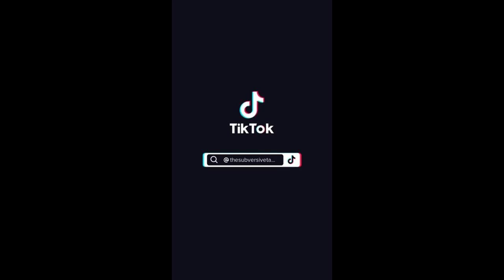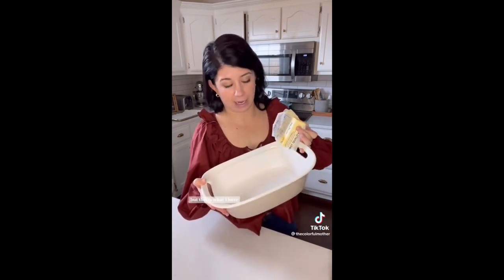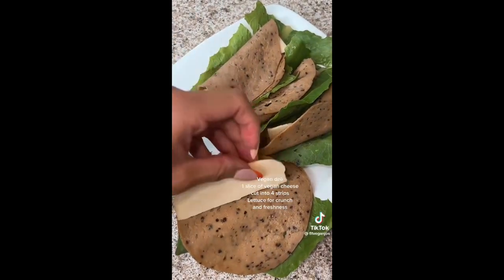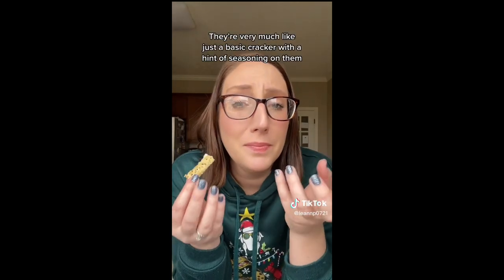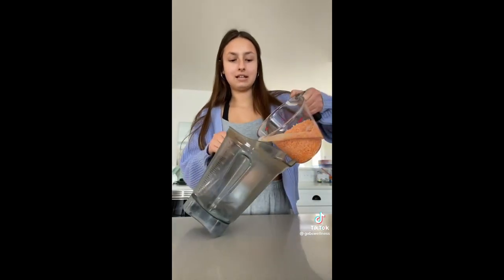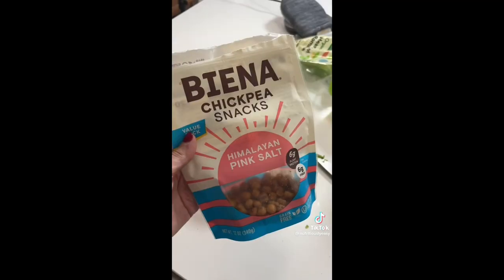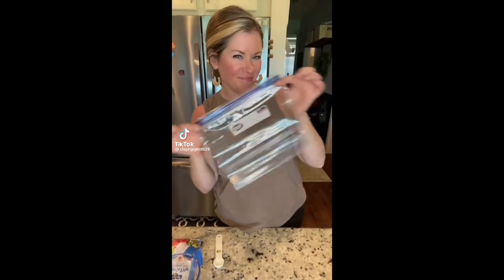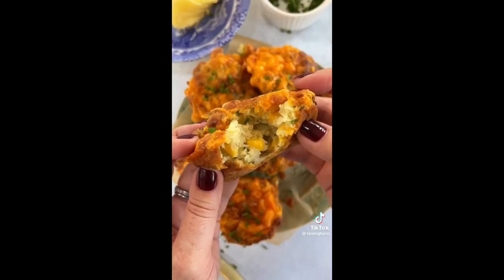Savory Snack Ideas | TikTok Compilation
Please…

This video would not have been made possible if the creators did not do such a marvelous job at posting. So be sure to check them out!

Farewell!